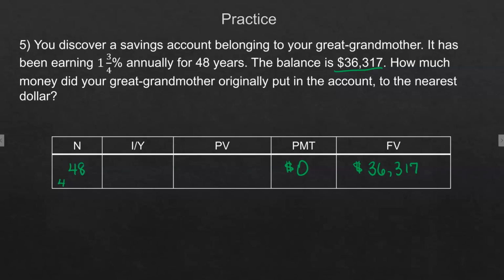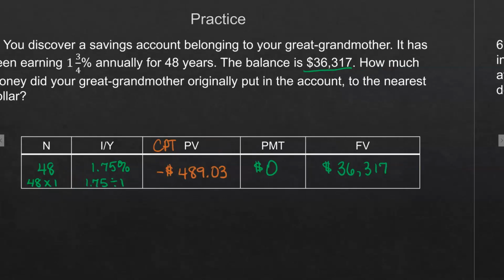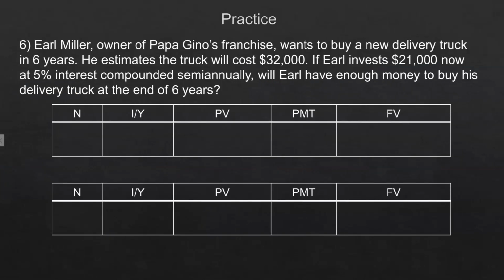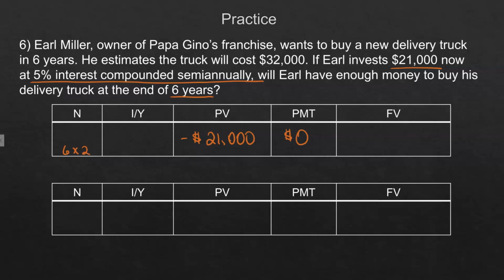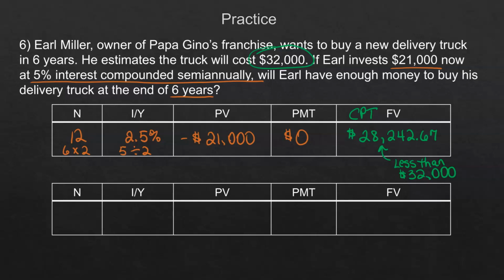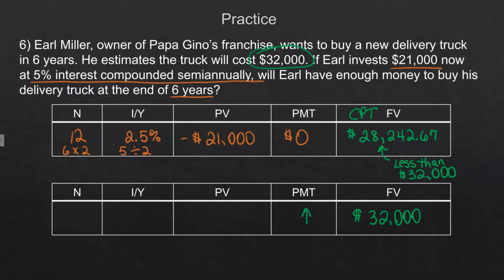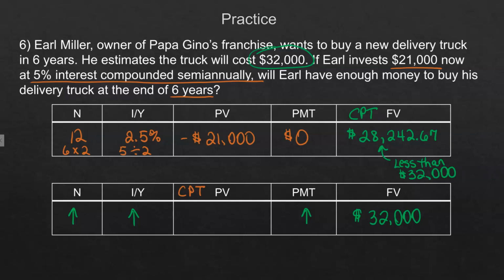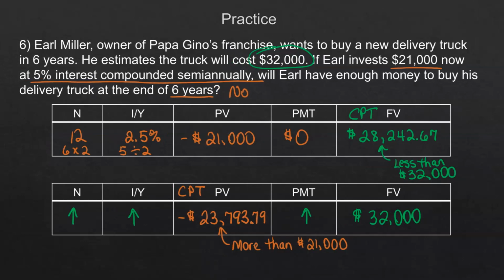19-2 Present Value #2